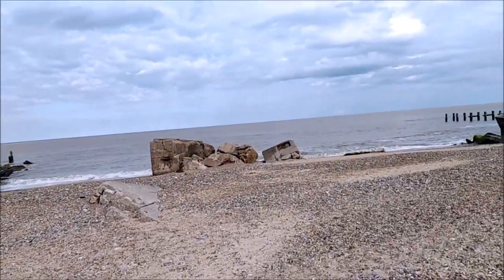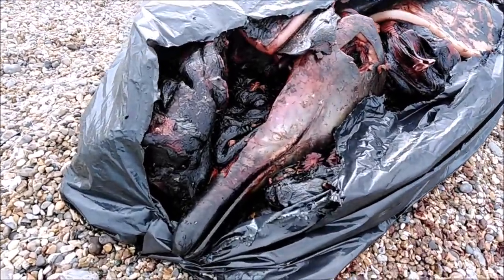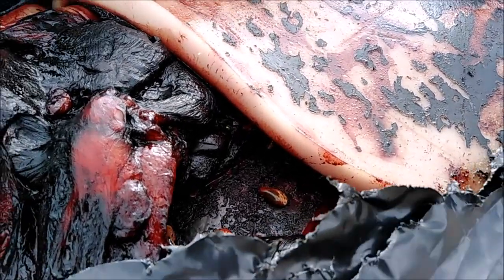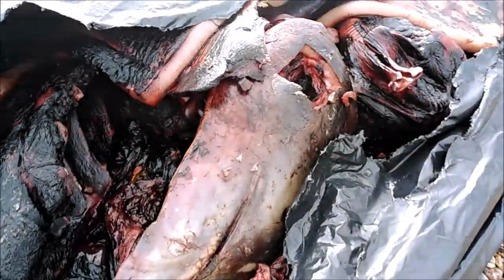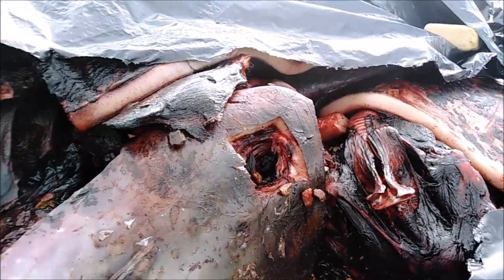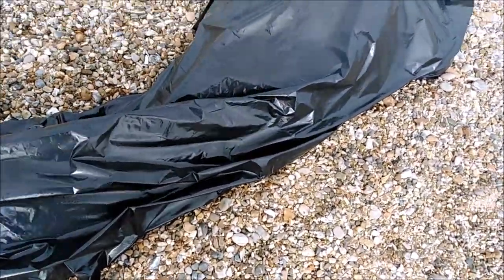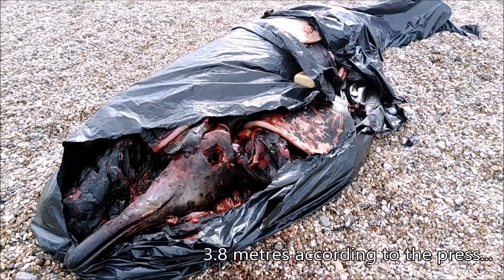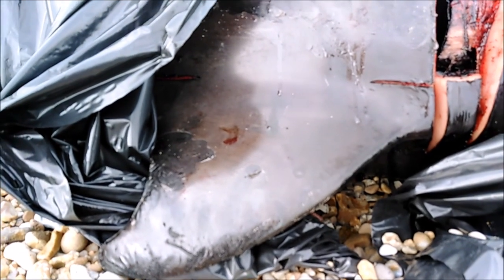Sowerby's beaked whale Mesoplodon bidens Stranded on Lowestoft Beach August 2020